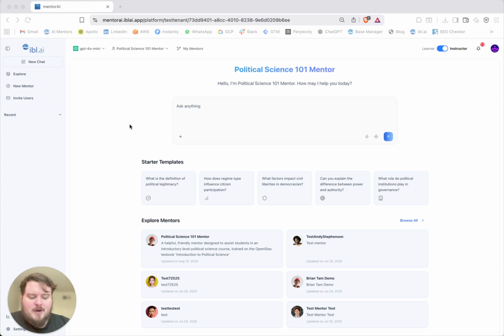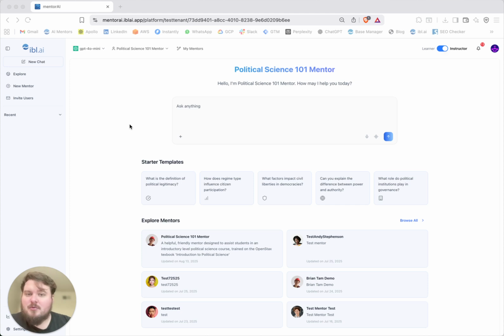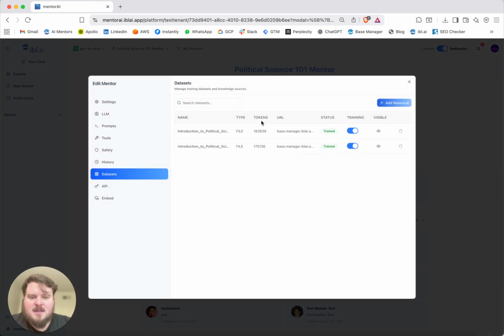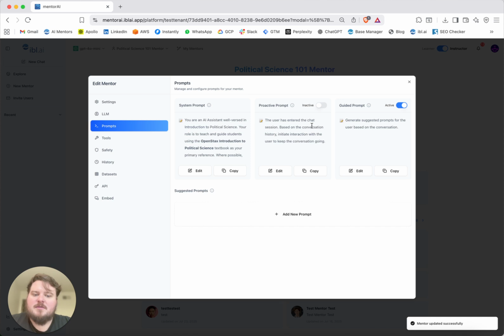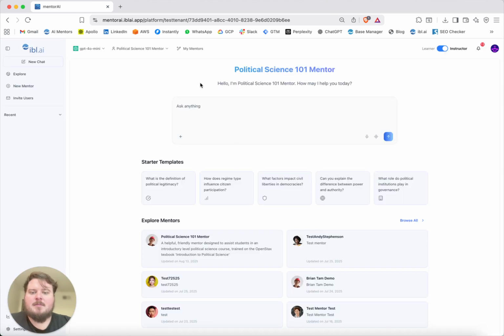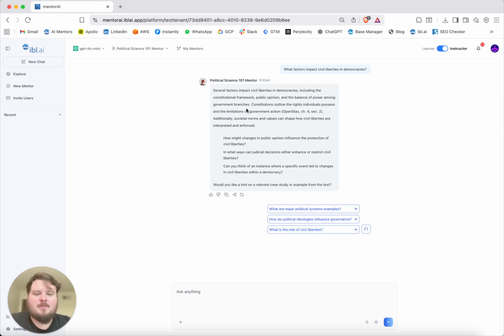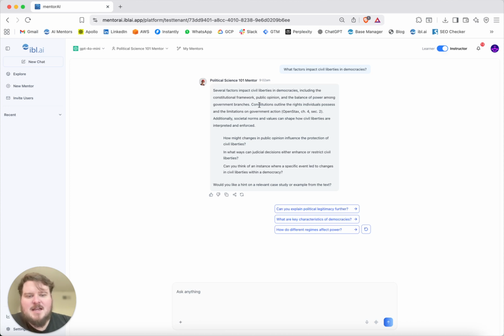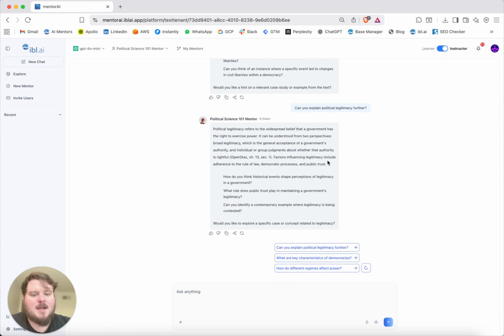Socratic Mode Demo | Agentic OS | ibl.ai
ibl.ai/os – Rote answers don’t build thinkers. In this demo, Jeremy from ibl.ai shows how Socratic Mode in Agentic OS guides students with short, high-leverage responses plus targeted follow-up questions—so learners reason, apply, and compare ideas instead of copy-pasting facts.

🔧 How to set a Socratic interaction style in the system prompt (1–3 sentence replies + 2–4 guiding questions)

📚 Using an OpenStax Political Science agent as an example

🔗 Source-aware replies that cite the exact section of the text

📝 Starter prompts that help students kick off deeper conversations

✏️ How admins can edit prompts anytime to fit course goals

Ready to bring Socratic questioning to every course?

👉 Explore Agentic OS: ibl.ai/os